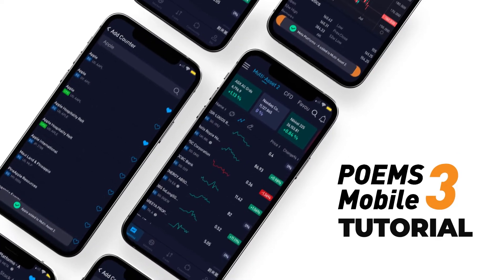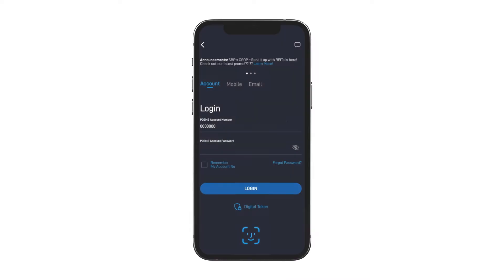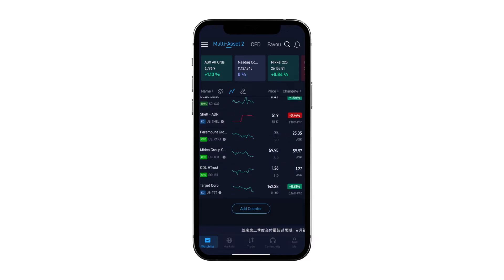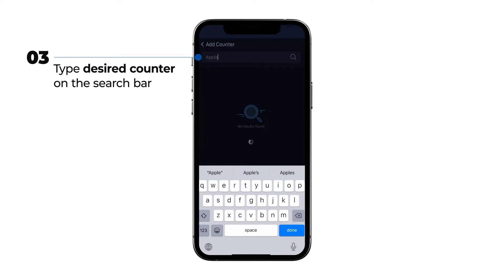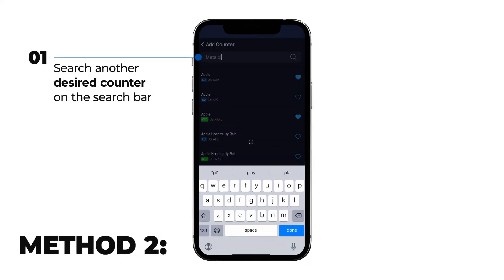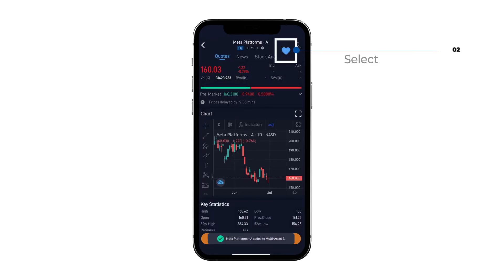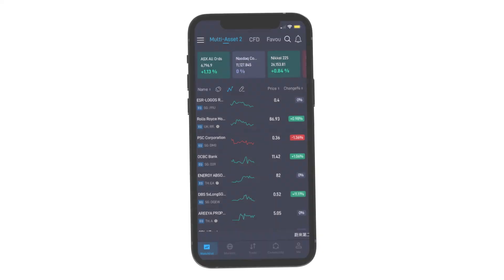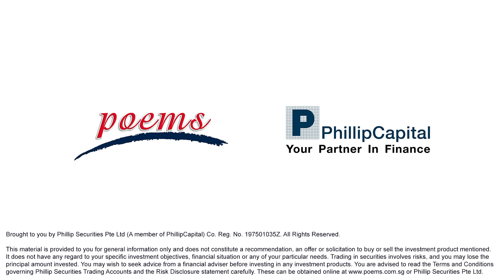How to add counters to my watchlist?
Check out our bite sized step by step video guide on how to add counters to your watchlist on POEMS Mobile 3 App.